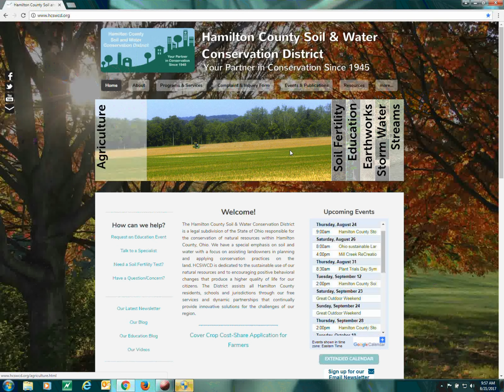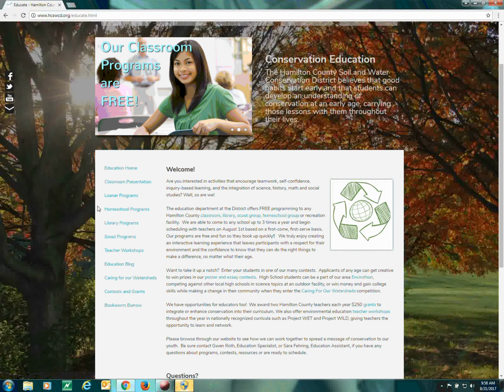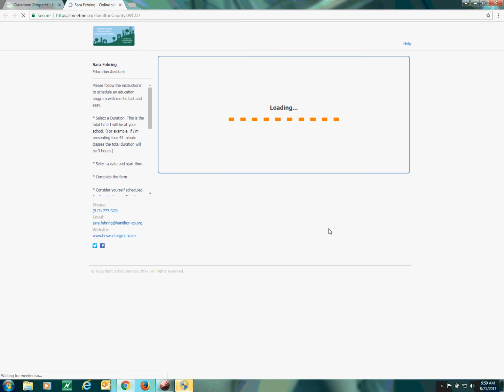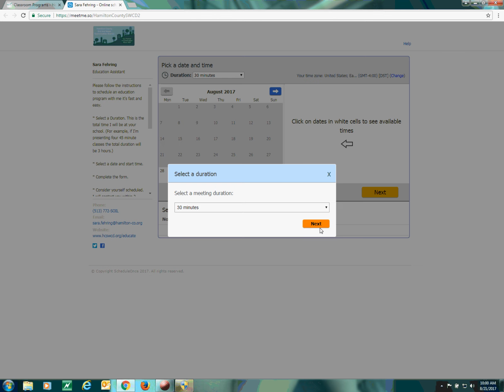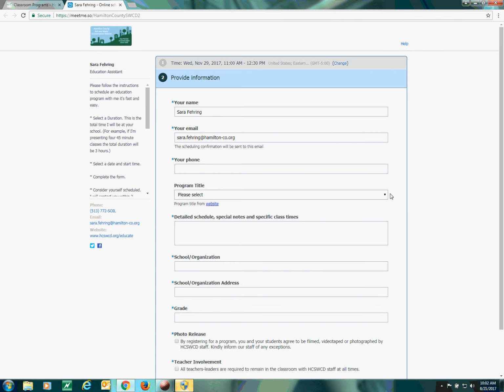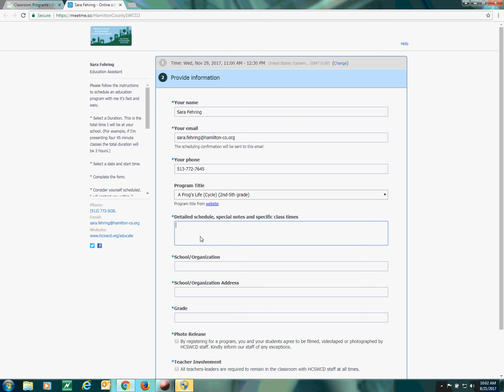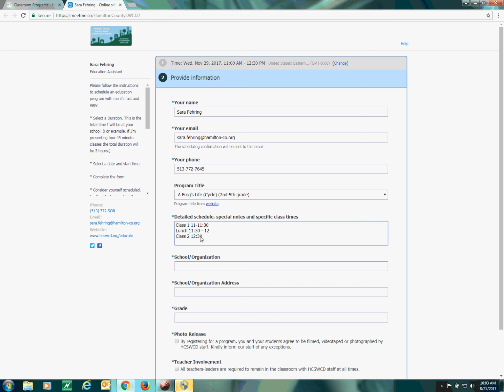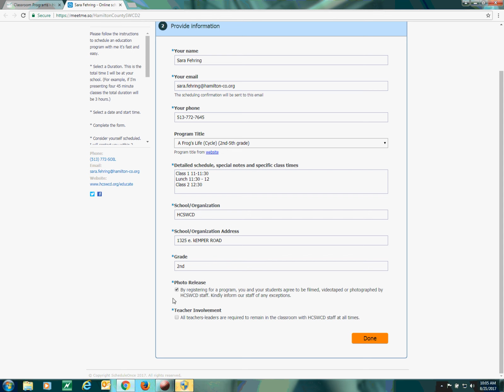Classroom Program Scheduling Tutorial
to book your education program.